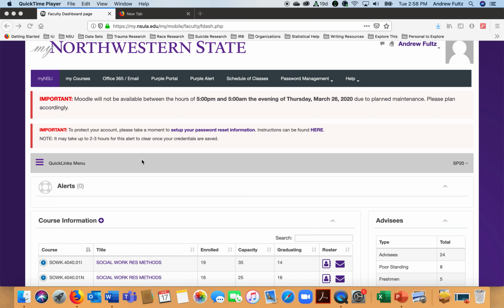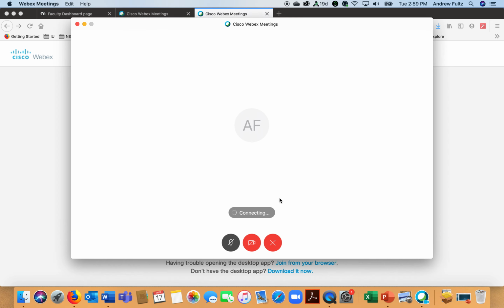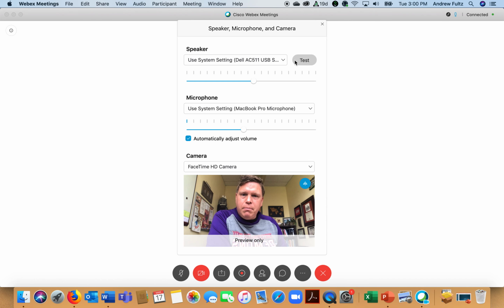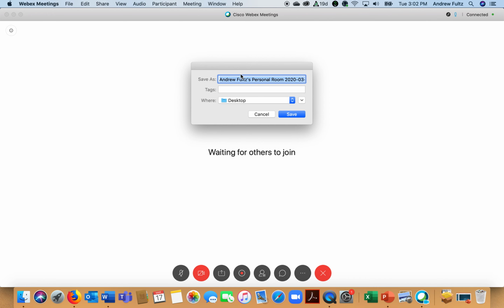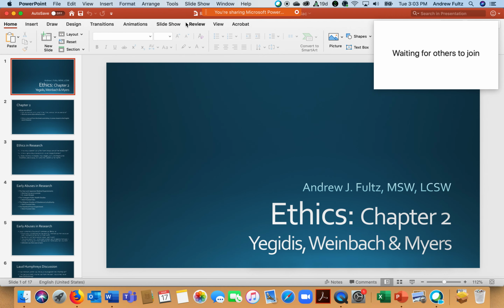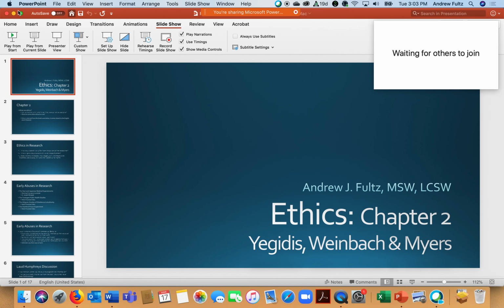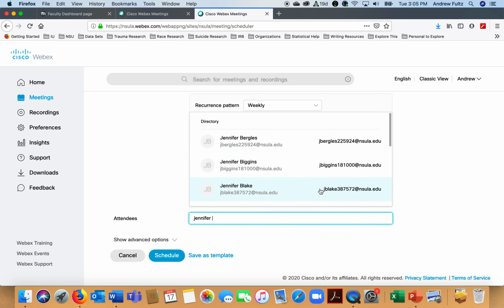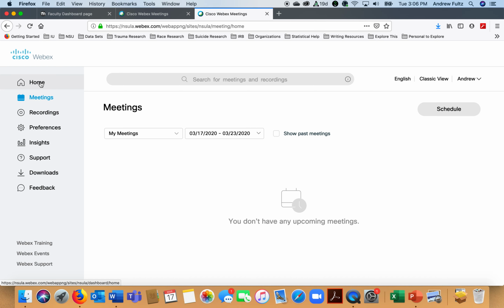Webex Tutorial for Instructors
Please note that you may need to change the video quality of the video to see it more clearly. Click on the cog on the right hand side of the play bar to turn the quality up.